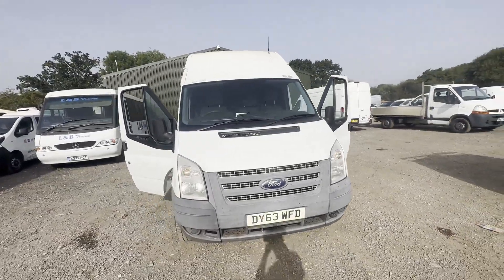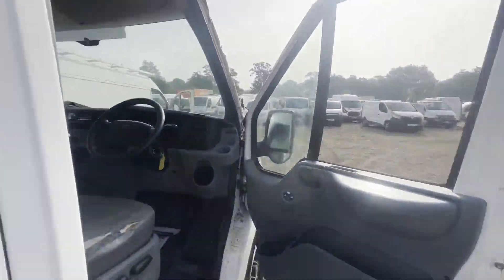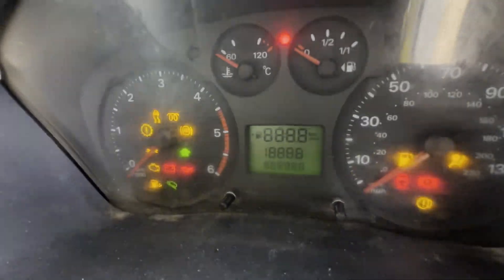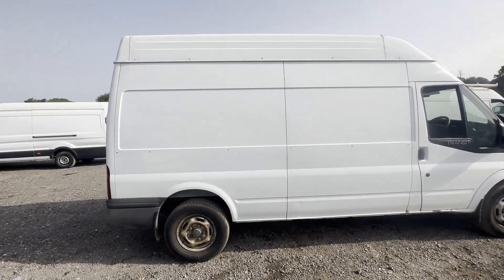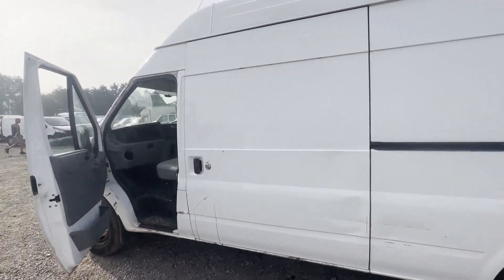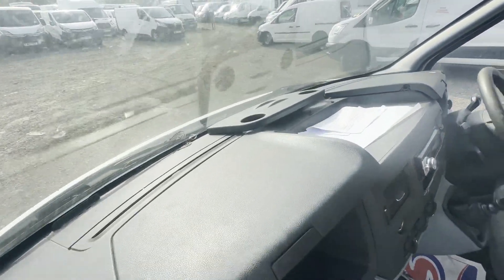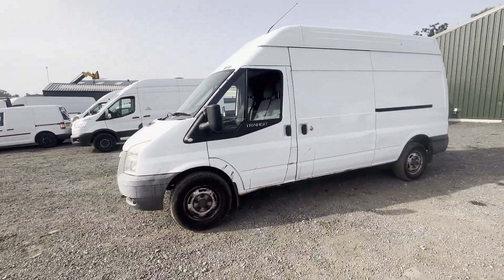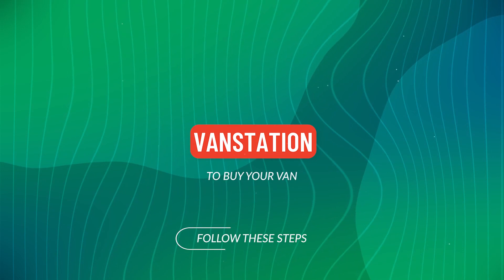DY63WFD - 2013 FORD TRANSIT 350 LWB DIESEL RWD High Roof Van TDCi 125ps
Model: 63 PLATE FORD TRANSIT 350 LWB DIESEL RWD HIGH ROOF VAN TDCI 125PS
Body: White - Panel Van
Mileage: 140609
MOT: 26th September 2023
Engine: 2198cc 2.2 125PS TDCI-J
Transmission: 6 Speed Manual - RWD
Condition Summary: Bodywork is average.  Interior is average.  Rear load area is quite rough.
Features: Electric Windows
EU Status: Euro 5
HPI: Clear